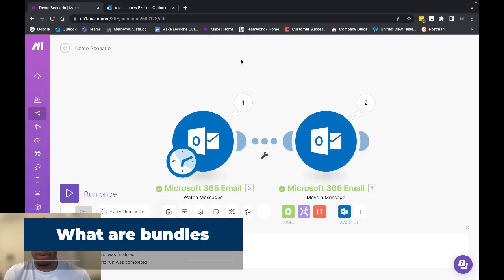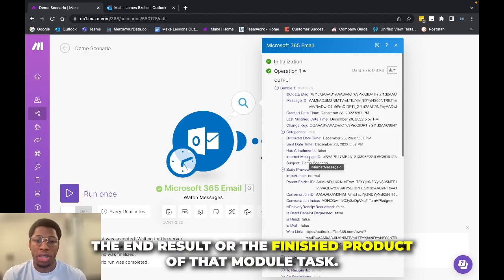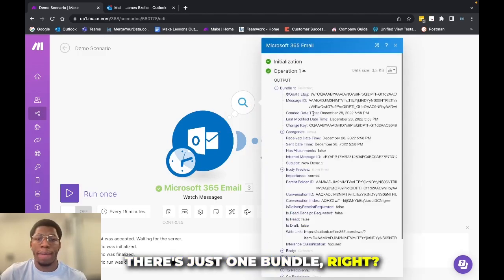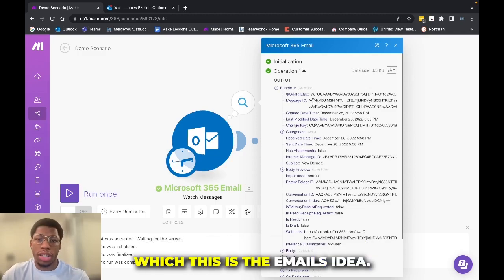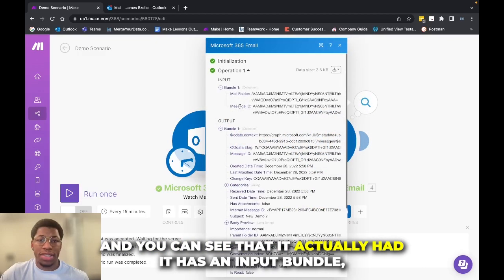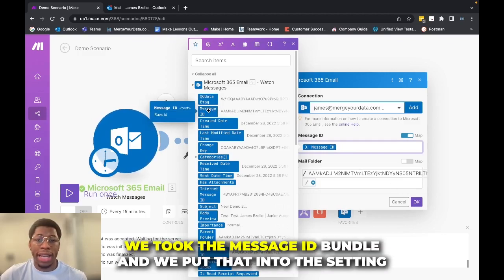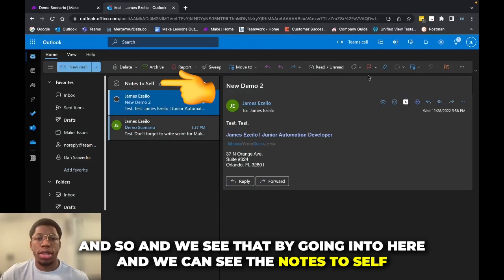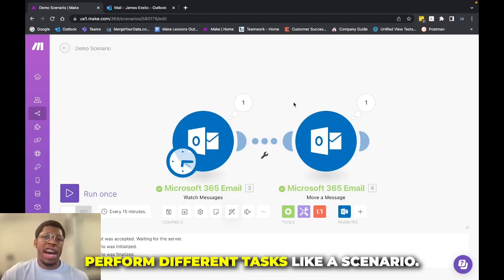What are Bundles in Make? Lesson 4 of Make Beginner's Course